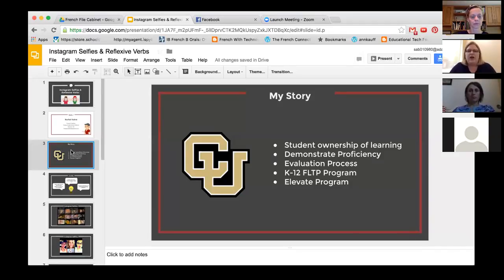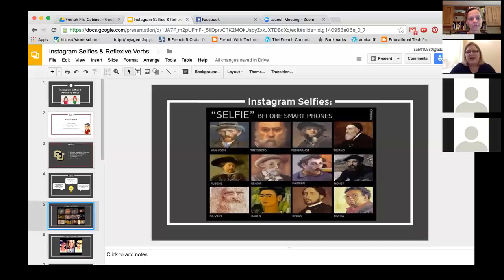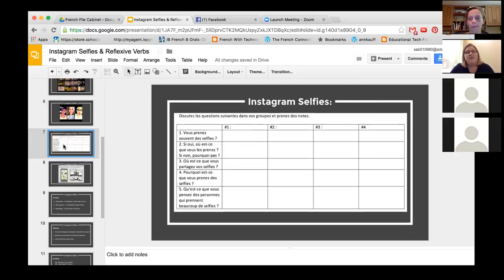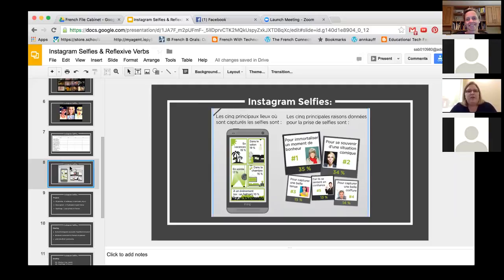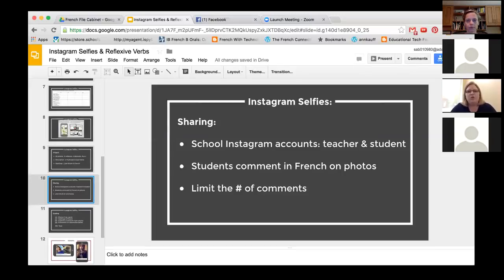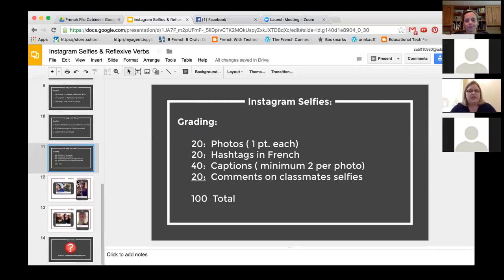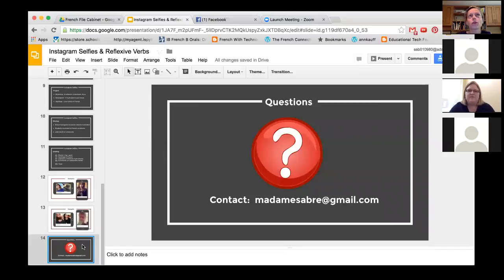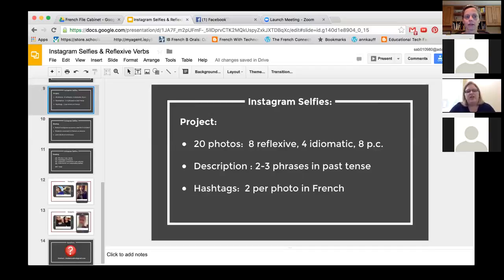Elevate webinar: Instagram Selfies and Reflexive Verbs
By Rachel Sabre, Elevate student and French teacher in the Cherry Creek district (CO).